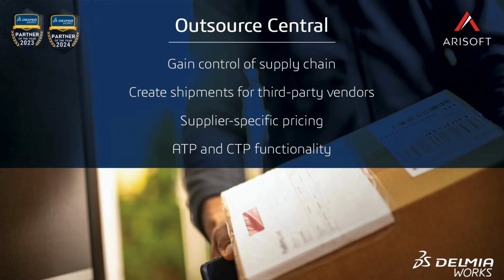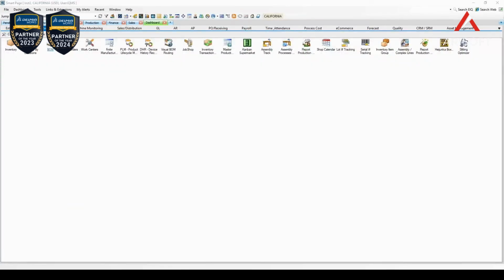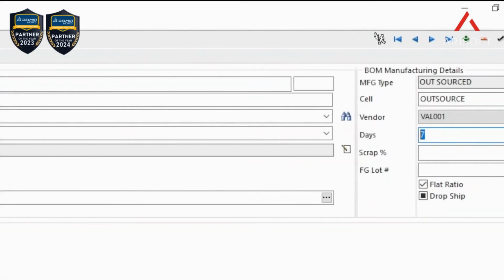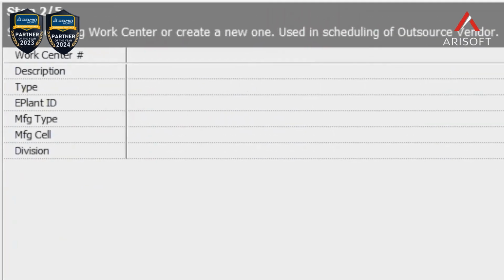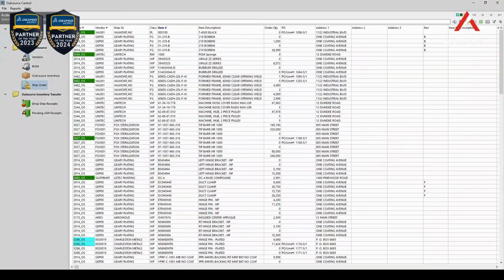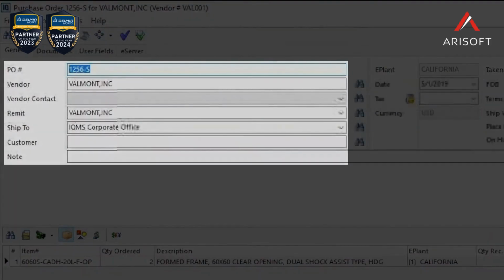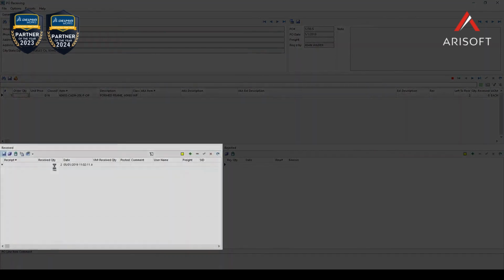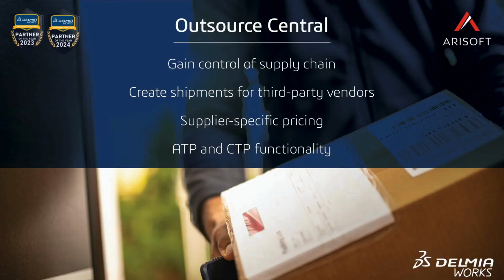DELMIAworks Product Demo: Outsource Central